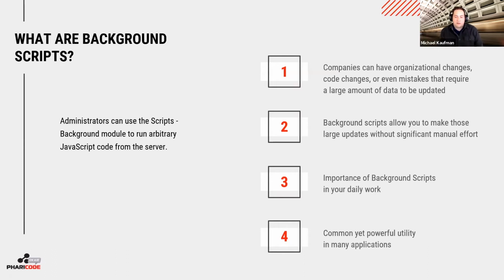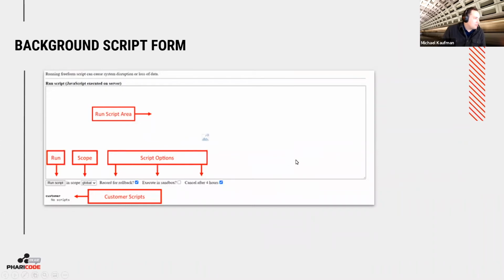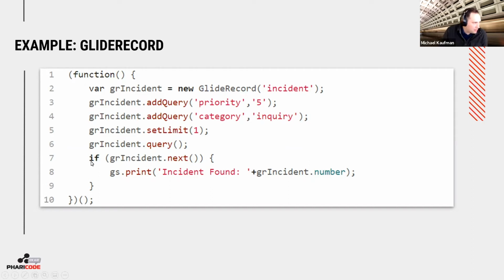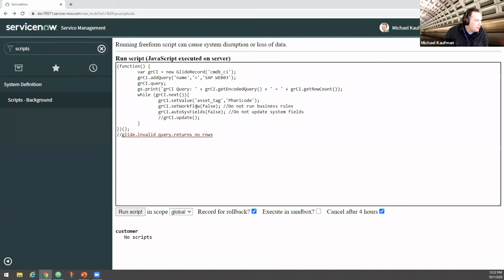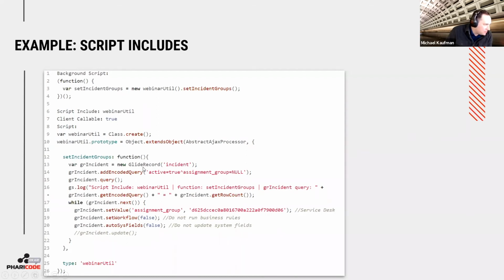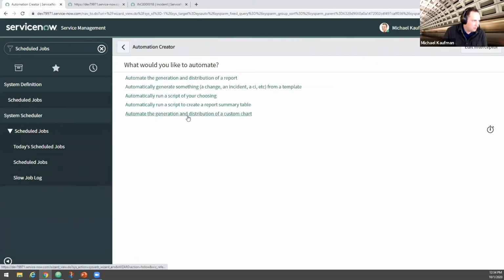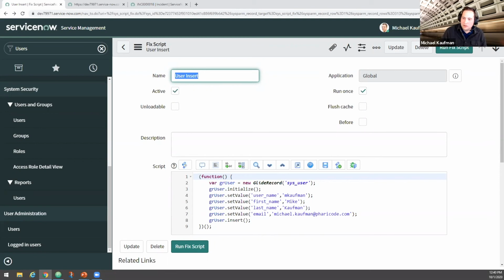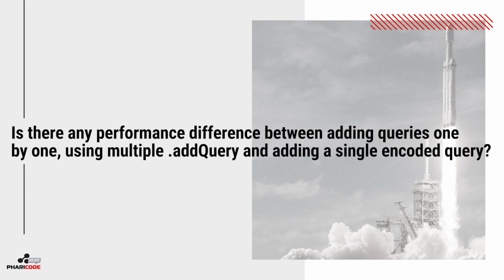How To Fix ServiceNow Data With Background Scripts | Pharicode On Air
Companies can have organizational changes, code changes, or even mistakes that require a large amount of data to be updated. Background scripts allow you to make those large updates without significant manual effort.

In this session, you'll learn different ways to write and apply background scripts both efficiently and safely for your ServiceNow instance.

Pharicode On Air is a series of webinars presented by ServiceNow experts.

Timestamps:
1:01 — Introduction
1:18 — What the Webinar Covers
1:40 — What are Background Scripts?
3:32 — Precautions
8:24 — Background Script Form
15:57 — Adding a Script to ServiceNow
17:09 — Script Issue Example
24:48 — Script Includes
26:35 — Script Includes Example
30:34 — Scheduled Job
31:00 — Scheduled Job Example
34:10 — Fix Scripts Example
39:50 — Questions and Answers
40:02 — Learning Javascript in ServiceNow
41:41 — Should I Write Background Scripts, Scheduled Jobs, or Fix Scripts?

Pharicode, LLC provides cutting-edge technology services, managed services, and staff augmentation to federal, state, and local government organizations. As the trusted partner for federal agencies, Pharicode is proud to be a ServiceNow Premier Partner, Microsoft Gold Partner, and more.